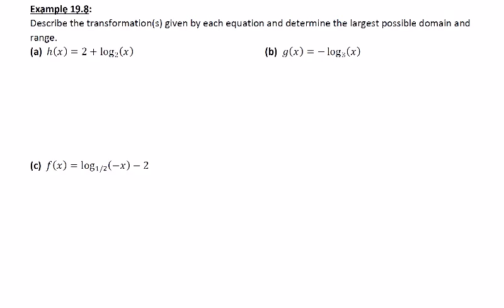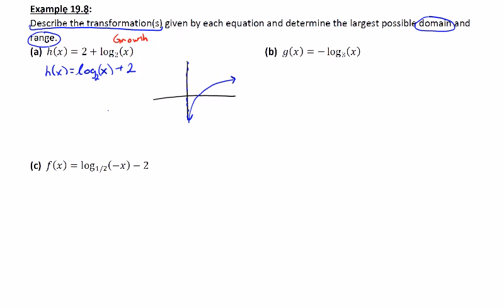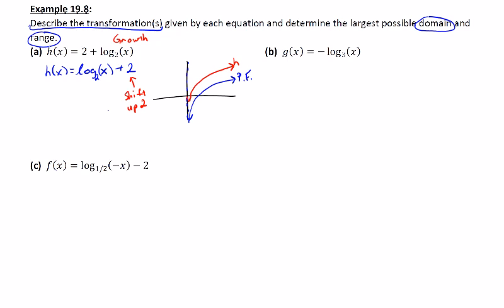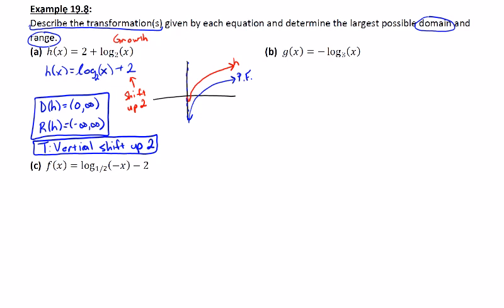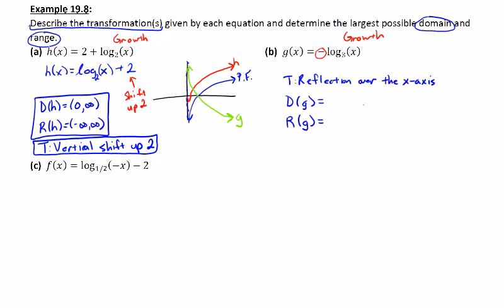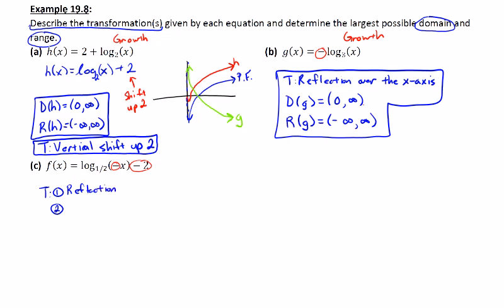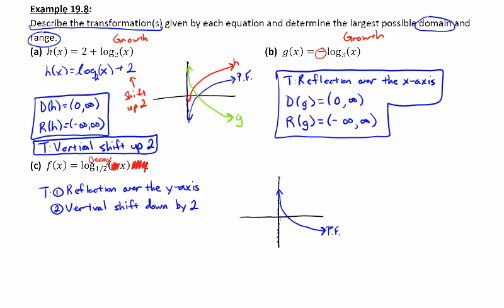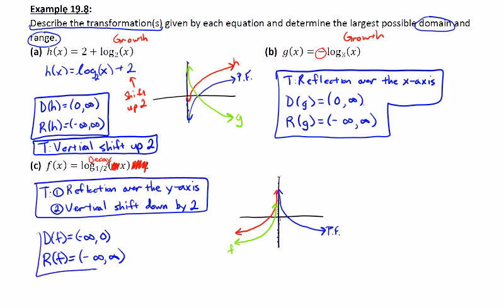Example 19•8 Grant Griffin